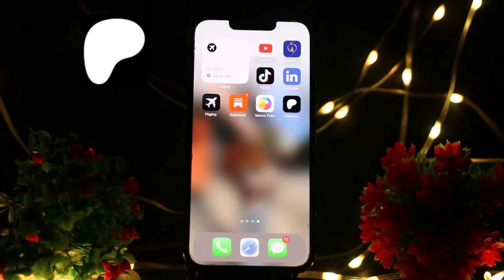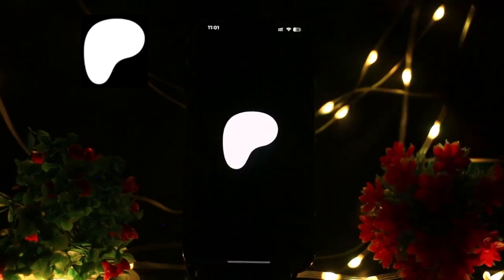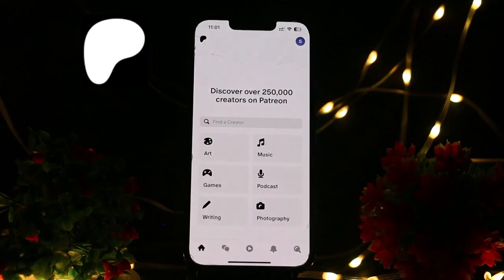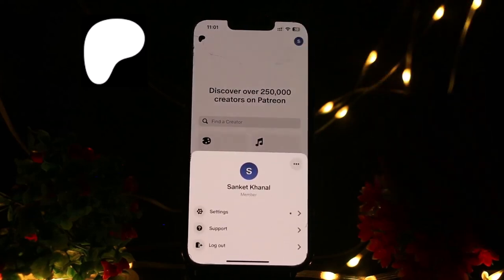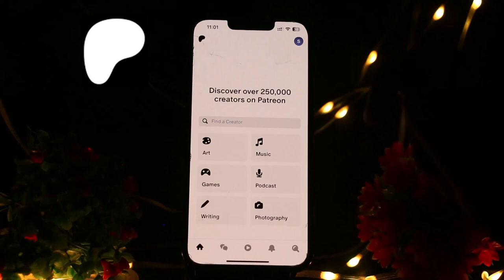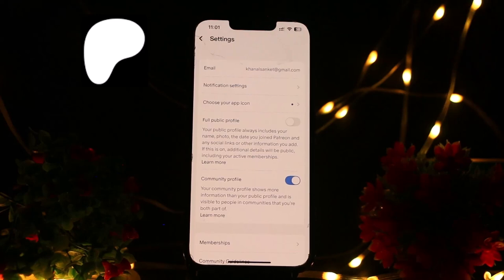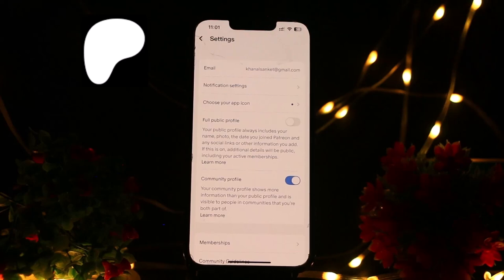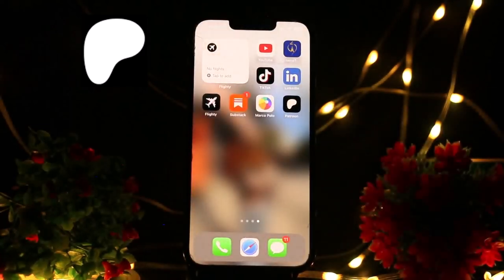How to Create Different Membership Levels on Patreon